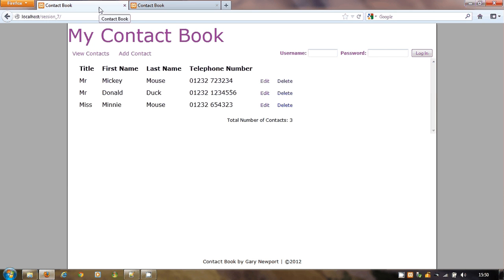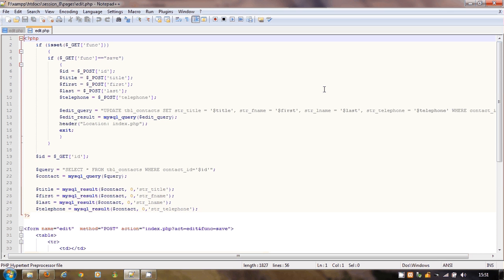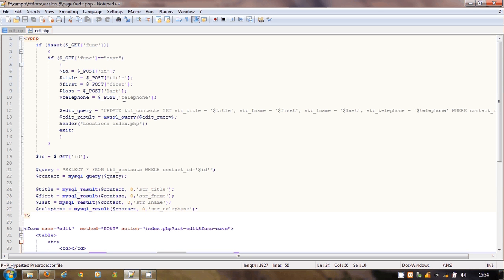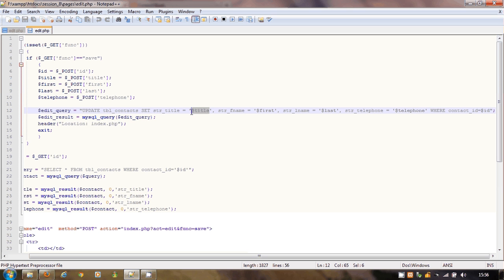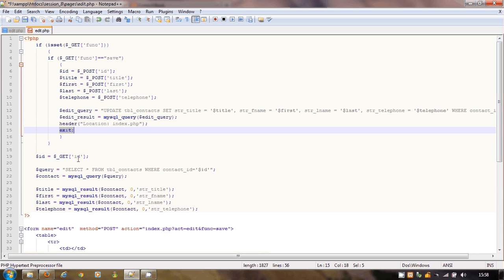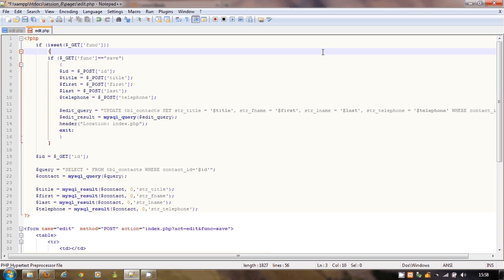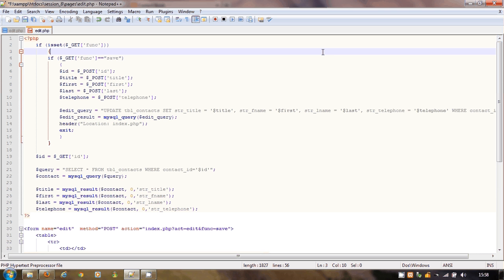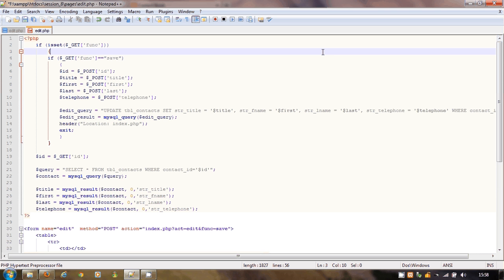PHP and MySQL 10 - Editing Data (Part 2)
The second part to creating an UPDATE query for the Contact Book